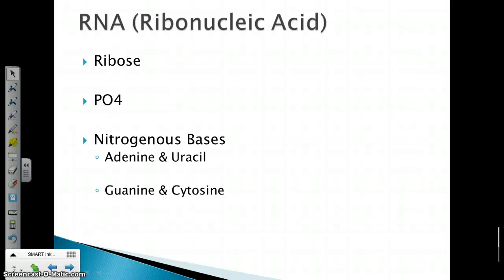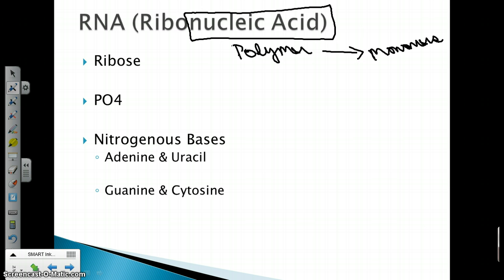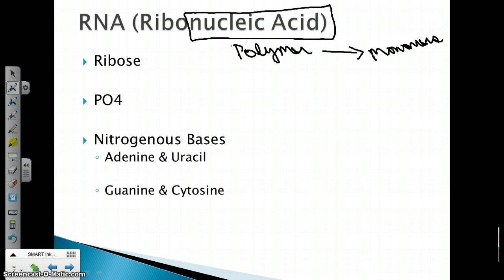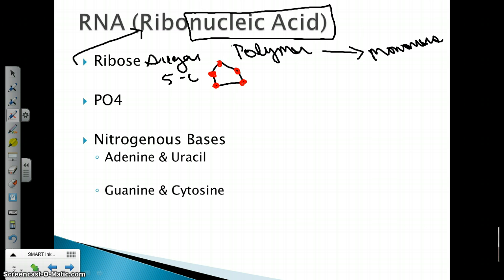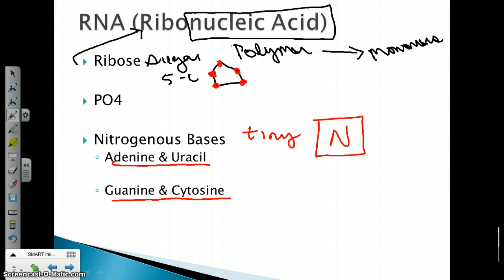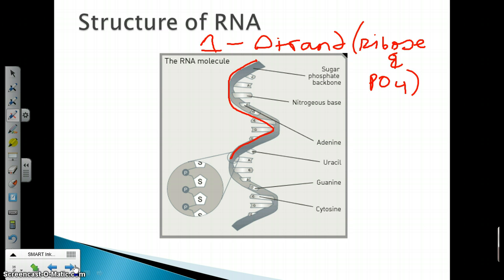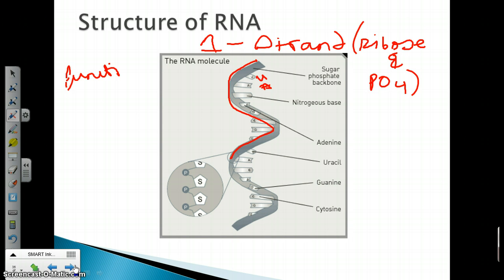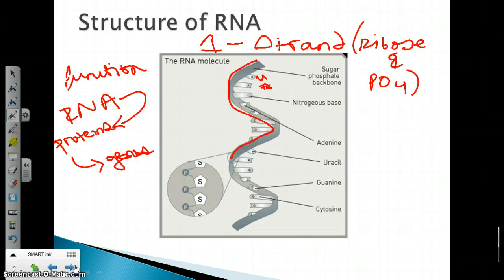Basics of RNA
This video is a basic coverage of Ribonucleic acid. It describes the function, name, and structure of RNA using a diagram and annotations.